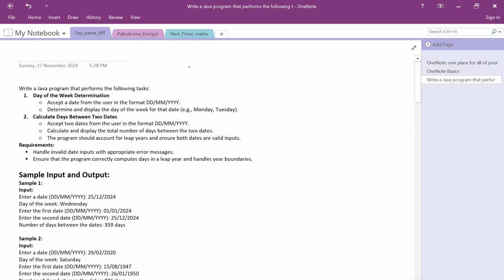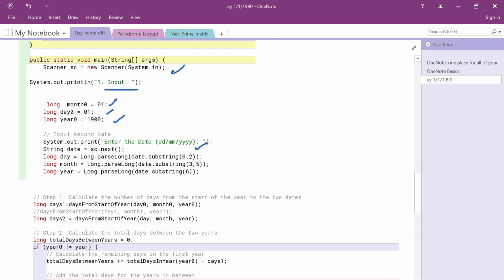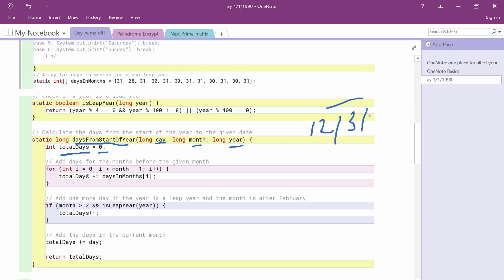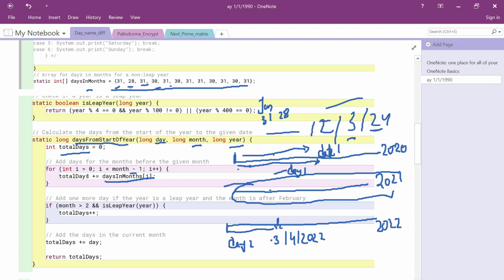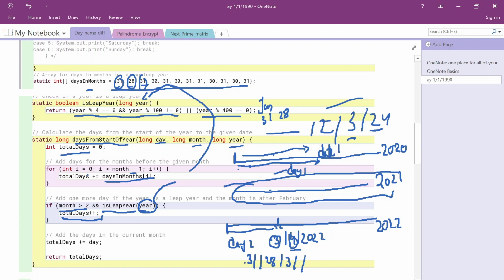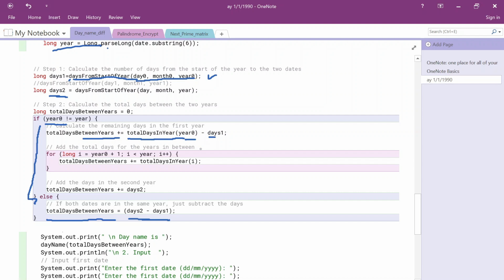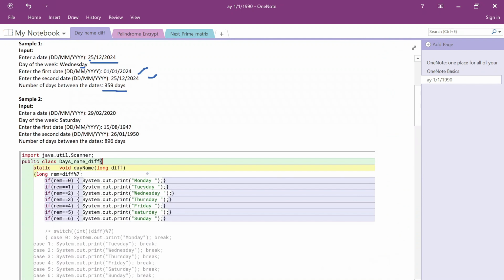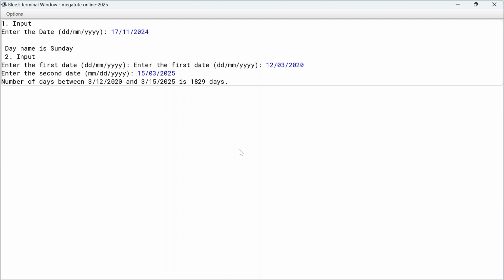Day Difference Name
Day Difference Name Georgian Calendar
Java Code:
12th Computer practical Paper
Computer Practical 2025